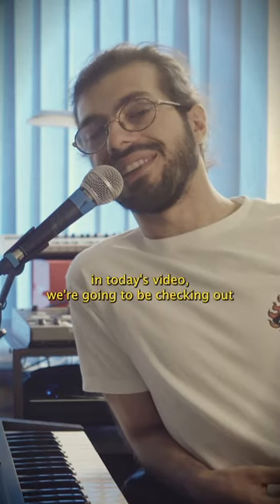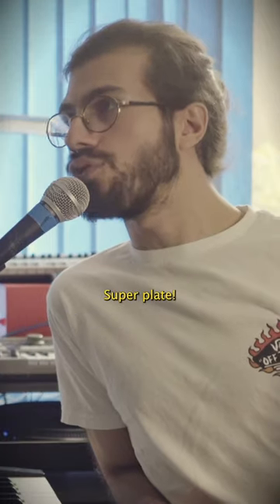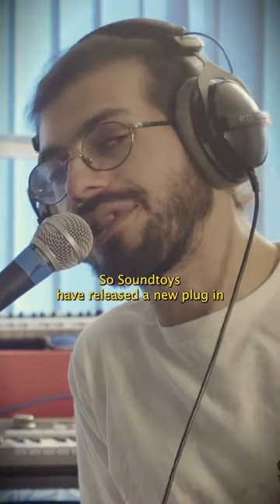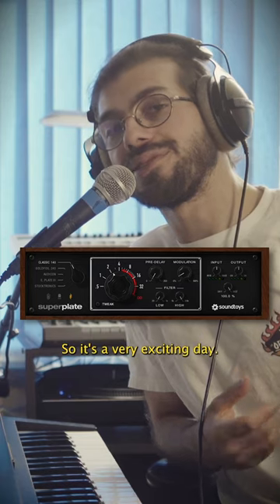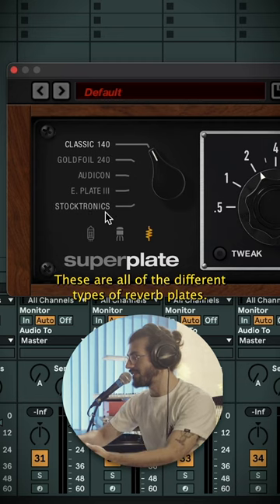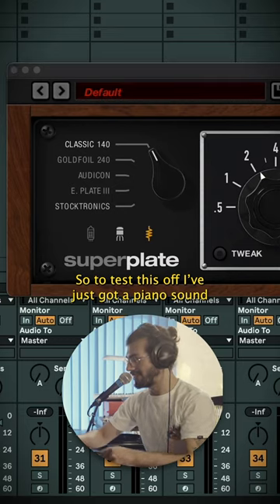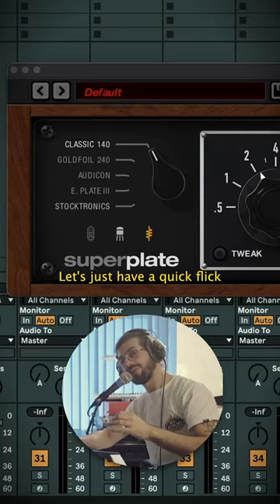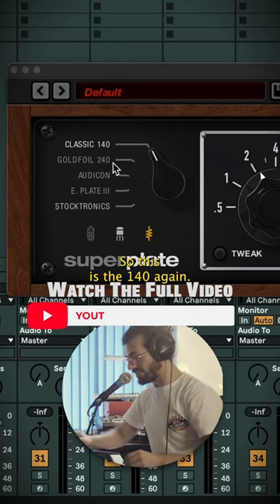LUSH PLATES! Soundtoys Super Plate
Today we shall be taking a look at Soundtoys' latest reverb plugin, the Super Plate! A expanded version of their already existing plugin, Little Plate. Thanks for checking out this video and you can see the full video